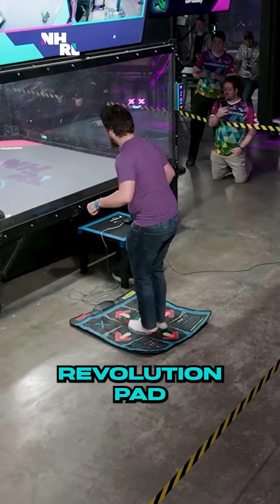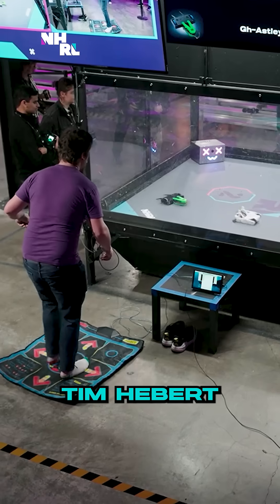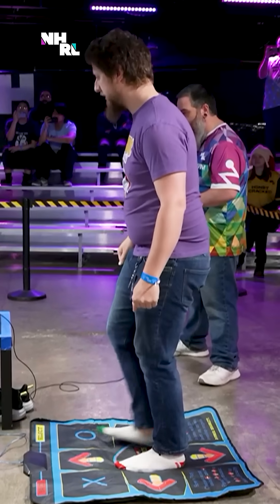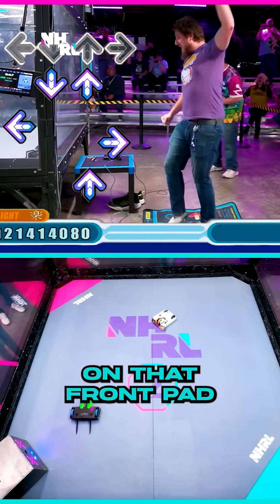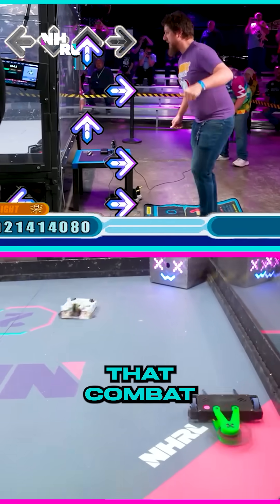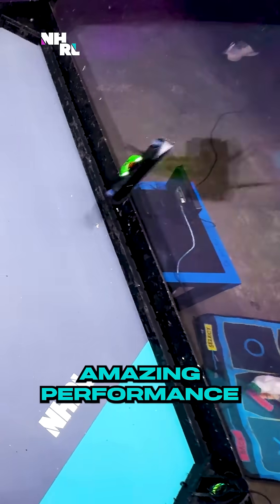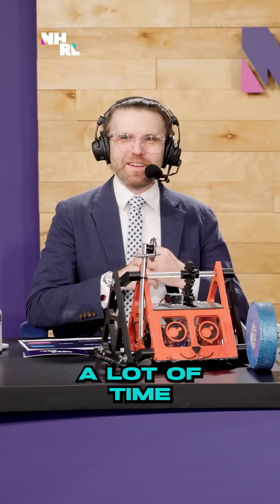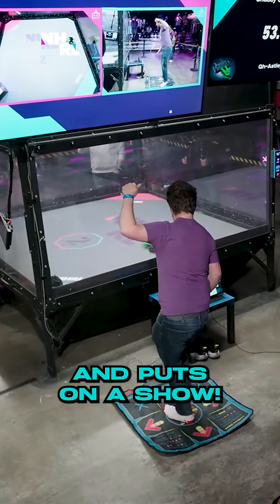Fighting robots with a Dance Dance Revolution pad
At our last event, builder Tim Hebert experimented with different ways of controlling his 3lb robot Chubby Unicode. For his first match, Tim used a Dance Dance Revolution pad to steer his bot to an impressive Judges' Decision victory.